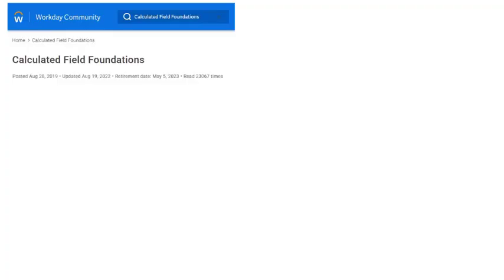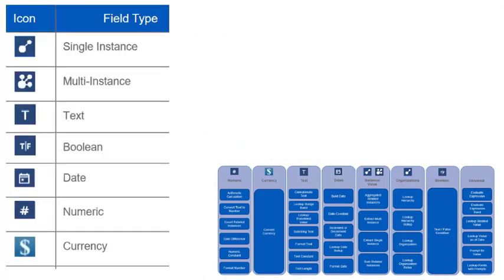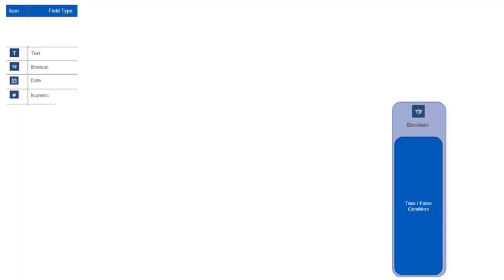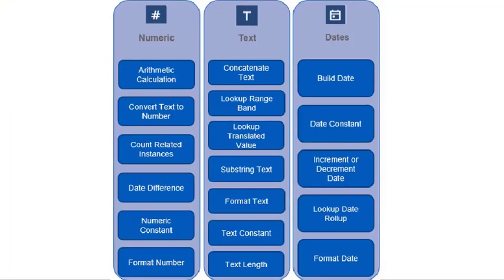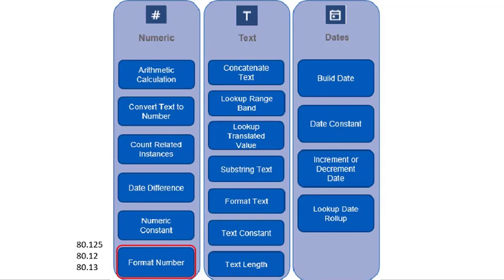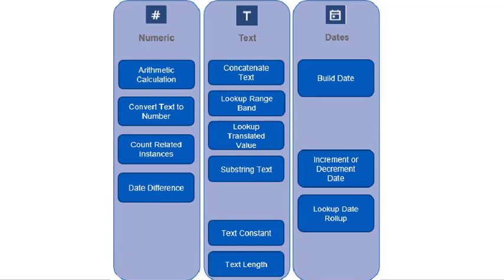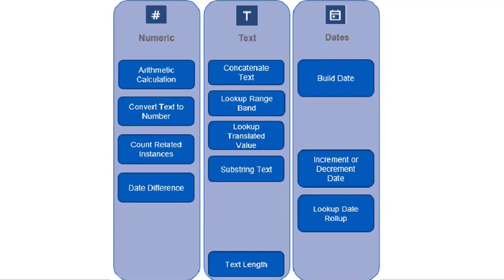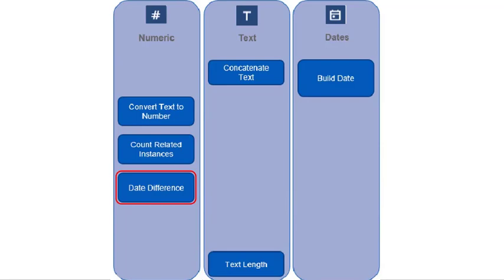Sunrise, Sunset, Calculated Fields Begins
We kick off the "Sunrise, Sunset, Calculated Fields" introduction to Workday calc fields by reviewing the field data types and several of the calc field functions.